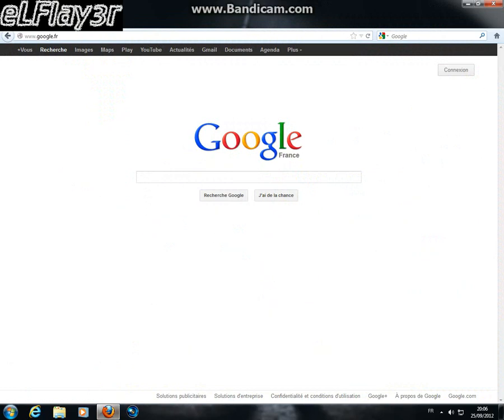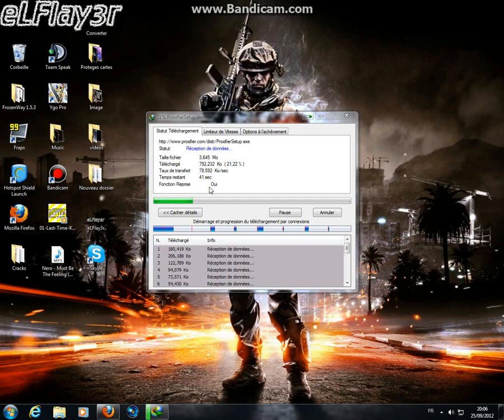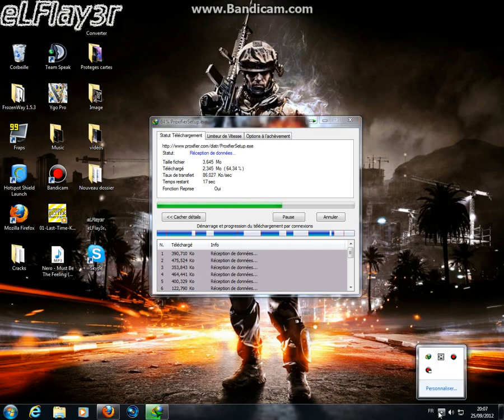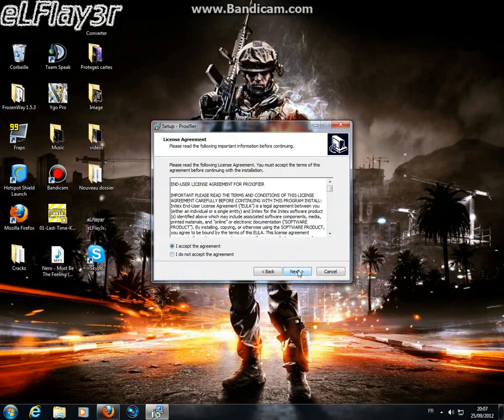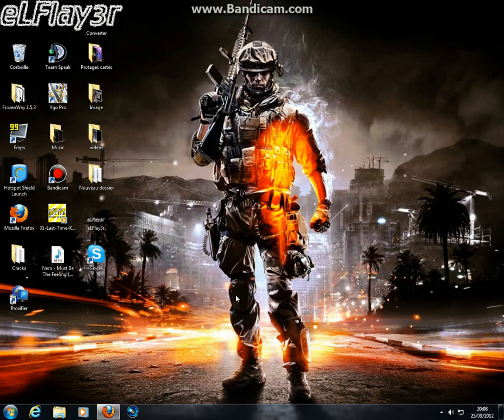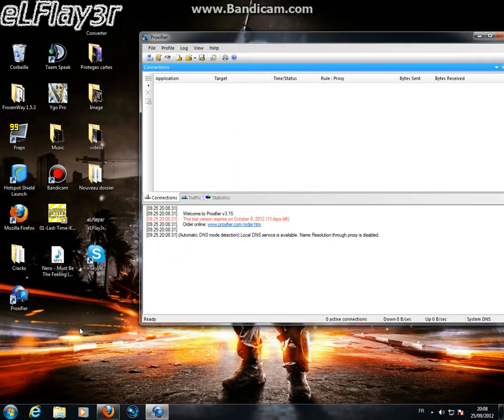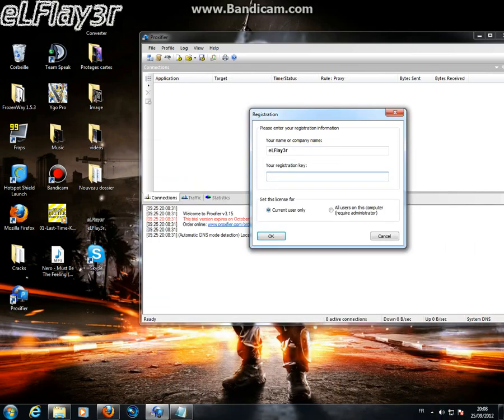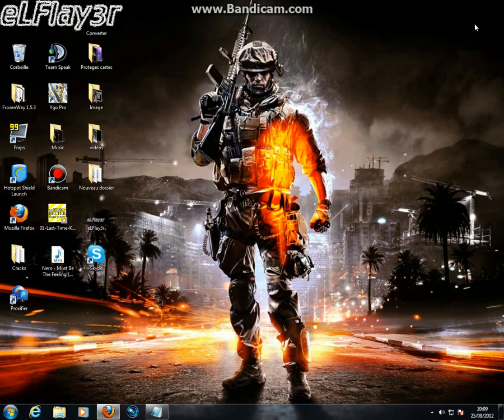How To Get Full Proxifier (No Downloads)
Tutorial about how to get FULL proxifier
2_Open Proxifier
3_Crack it
Serial Number in the vidéo (HD)